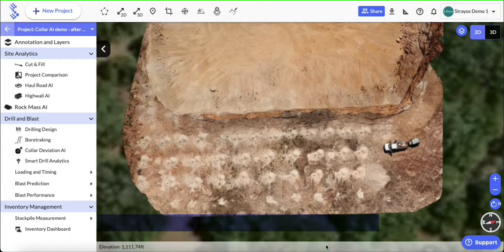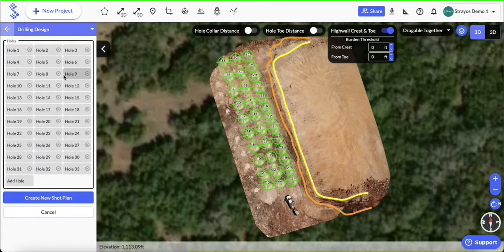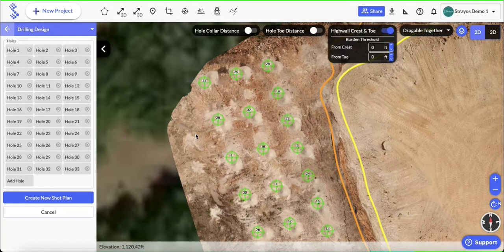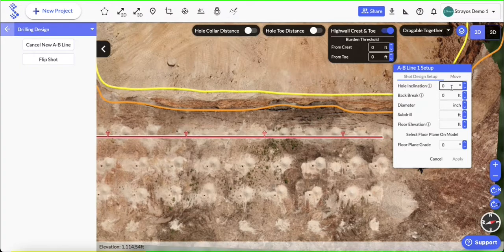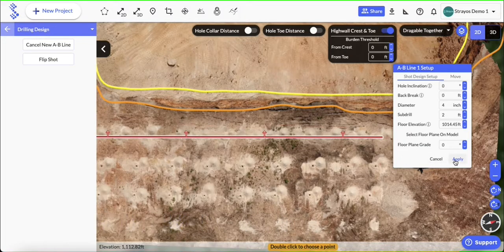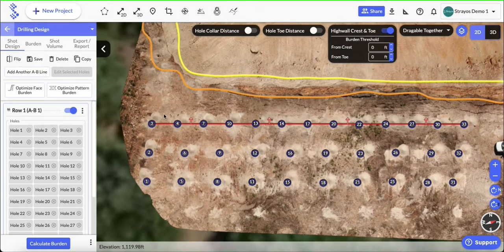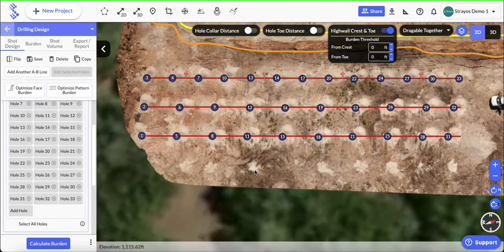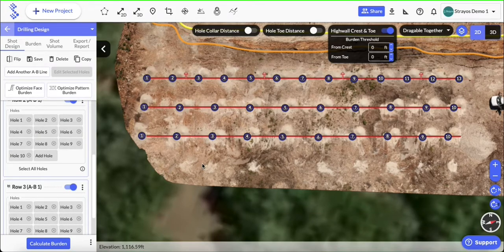Shot design with Drill Hole AI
Strayos lets you create shot plans based on your as-drilled collar locations.

Drill Plan AI automatically detects collar positions of as drilled holes from drone images. From there you can easily design your blast.

Improve fragmentation and reduce flyrock risk with actual as drilled data!

Blast with confidence. 👷